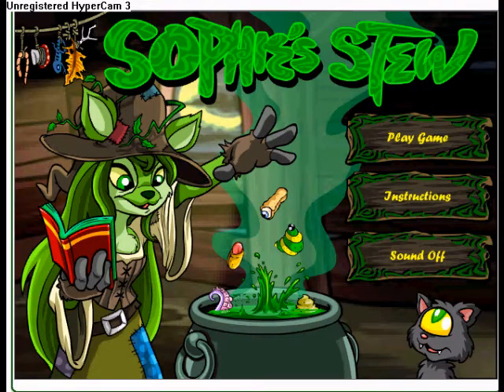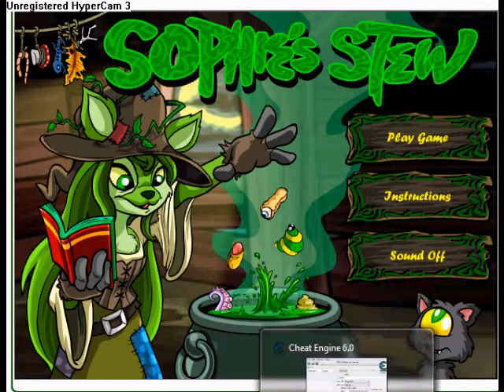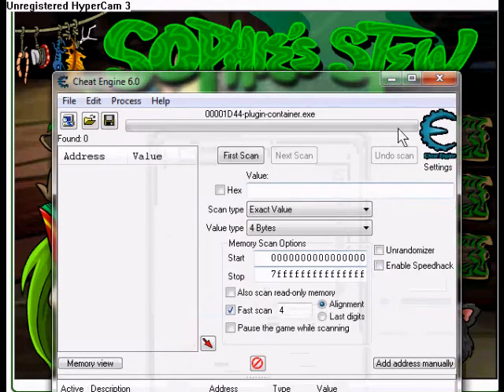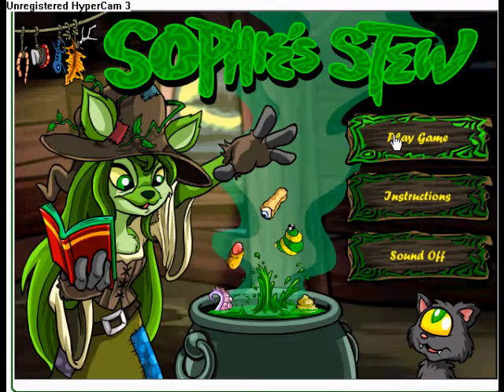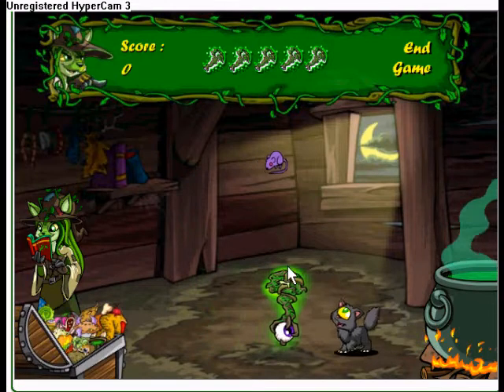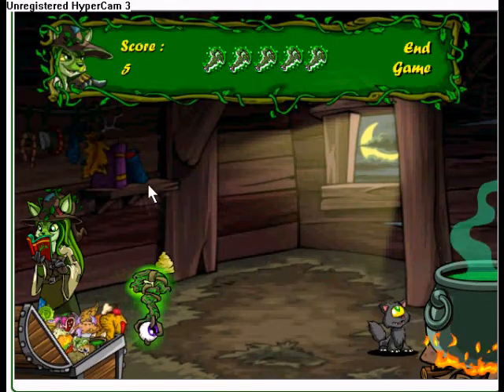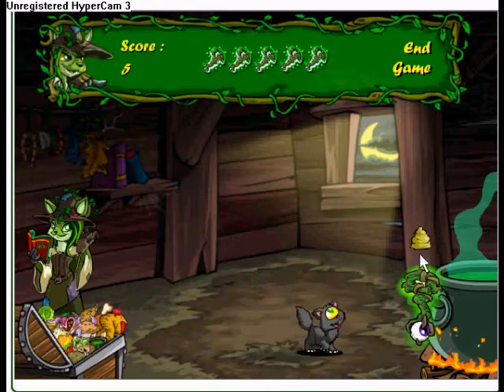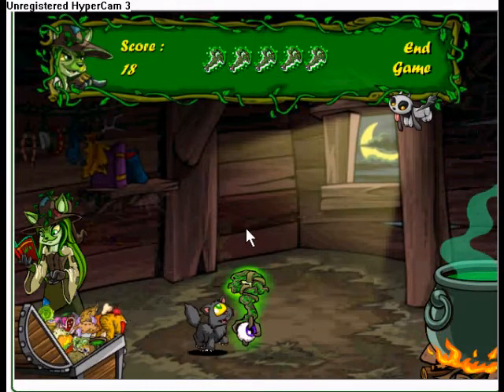Neopets Sophie's Stew HACKED!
Easy SpeedHack to get you on the top highscore list in Neopets.com. I use the cheat engine 6.0 in this video.

You can download this cheat engine at: cheatengine.org.